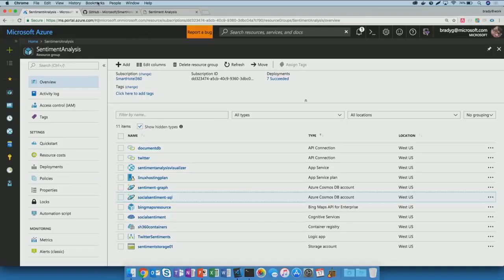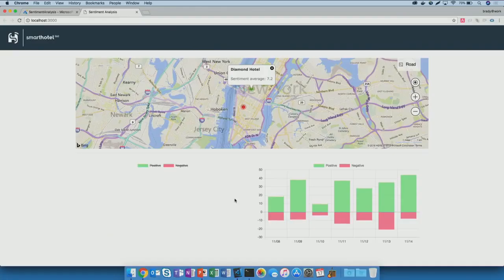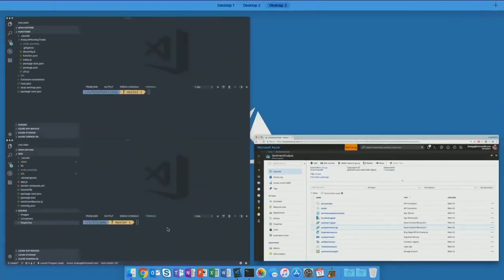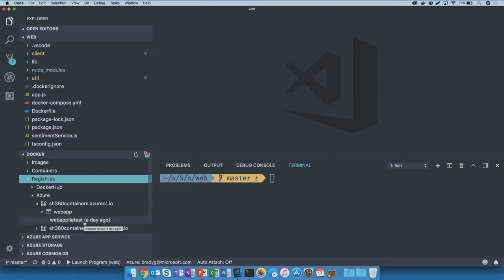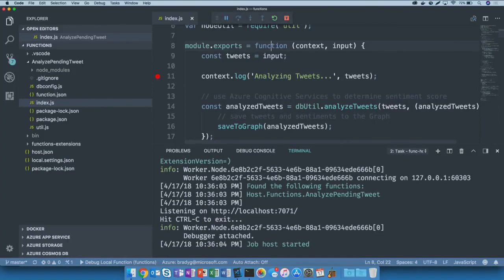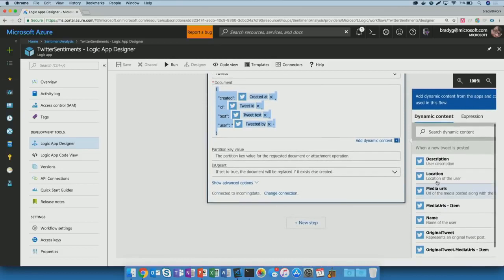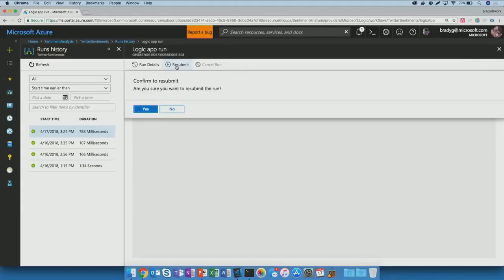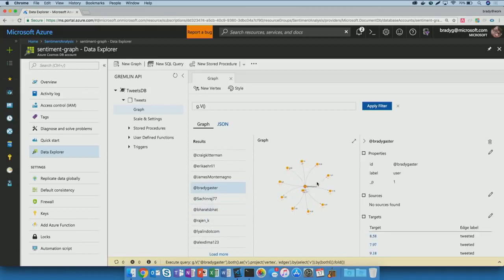How to rebuild an app with cloud-native solutions | Azure Migration